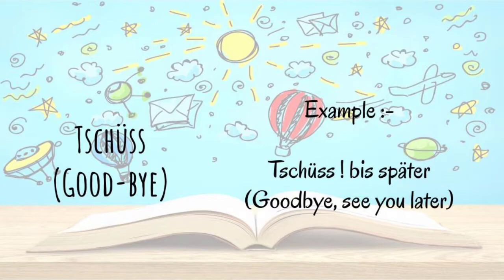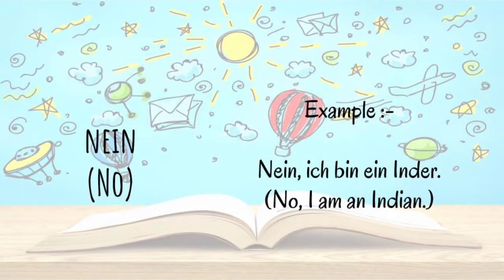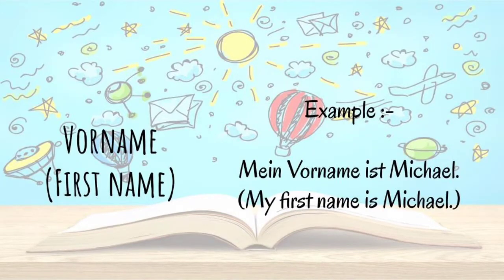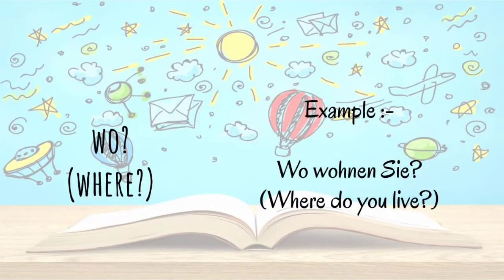Learn Basic German Vocabulary in 8 minutes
In this video, we will learn about Basic German words which we speak on daily basis.